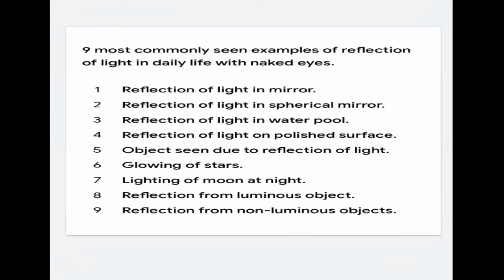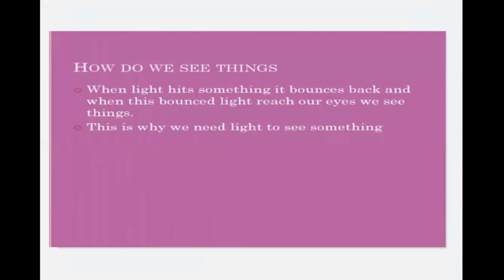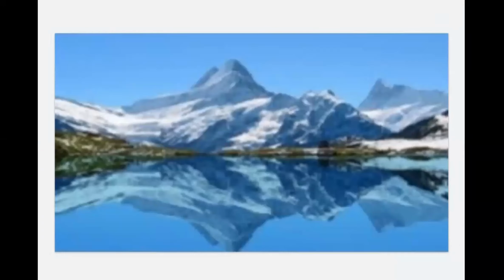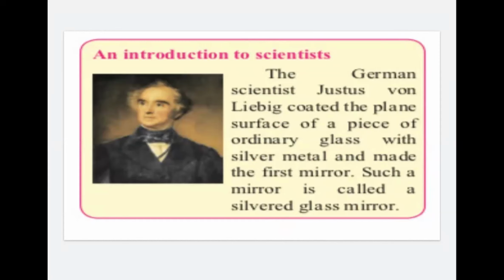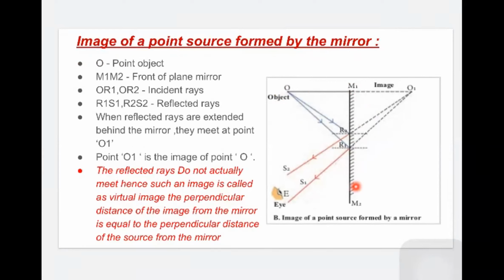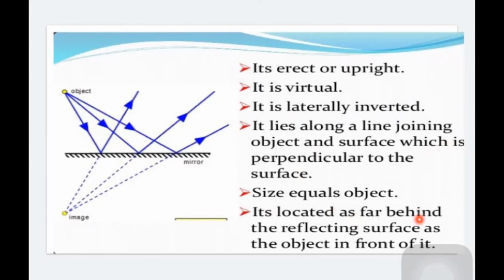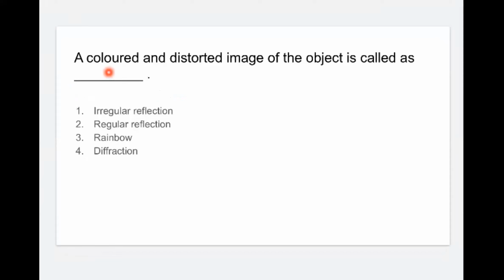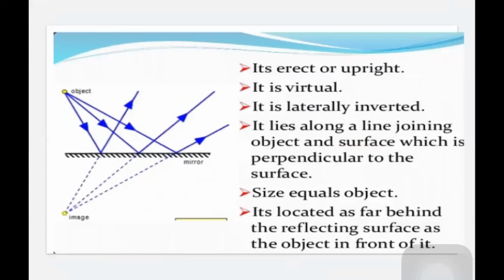Std9th// SCIENCE 1 // REFLECTION OF LIGHT by Mrs. Bhagyashree Madam // CNO Mrs.Almas Hannure